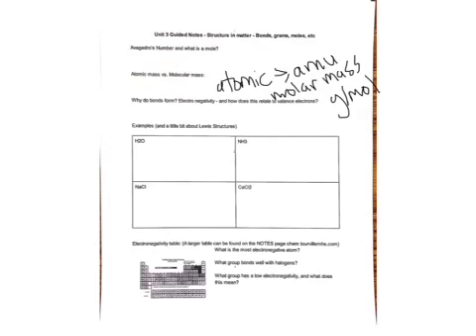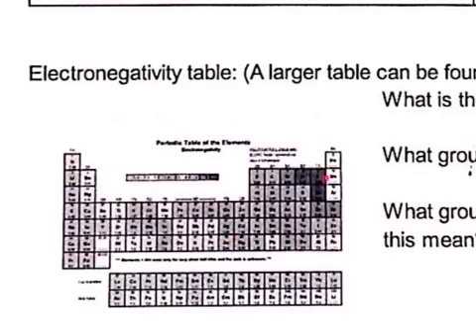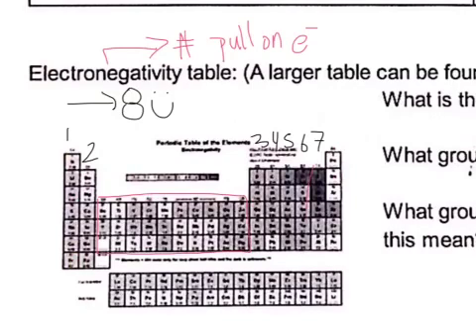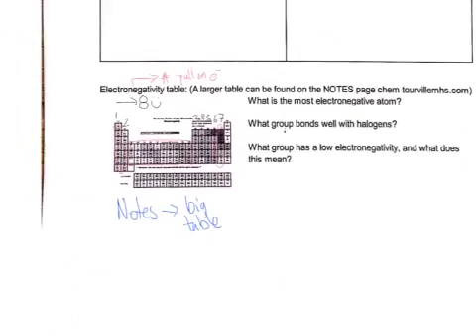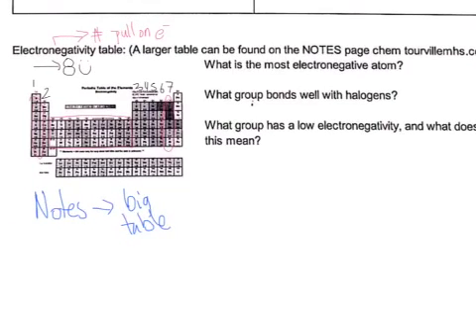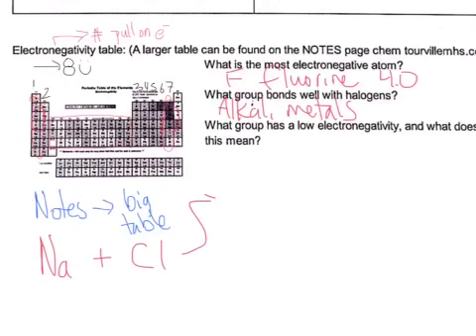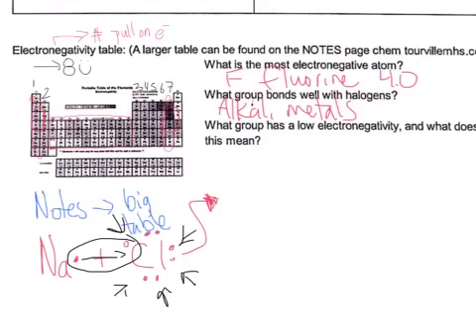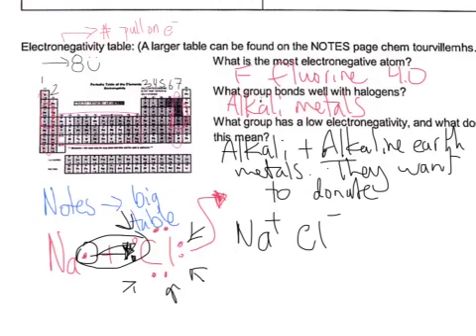Chem unit 3 guided notes part 2